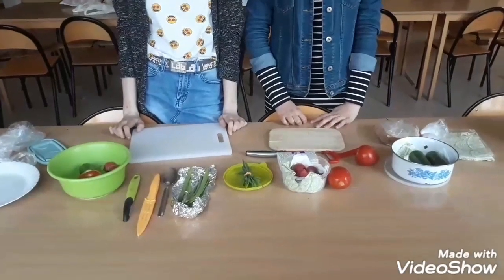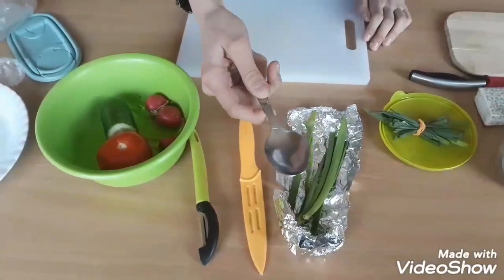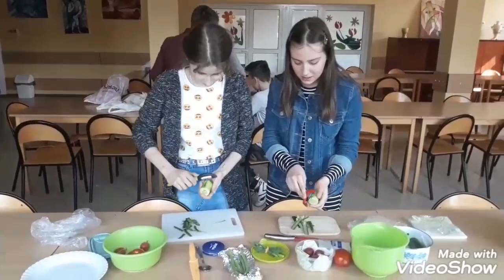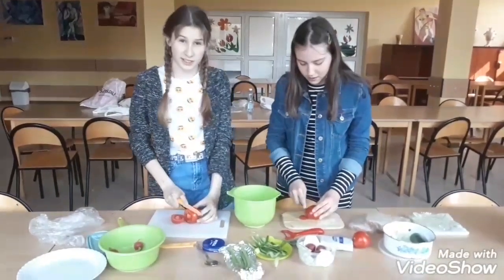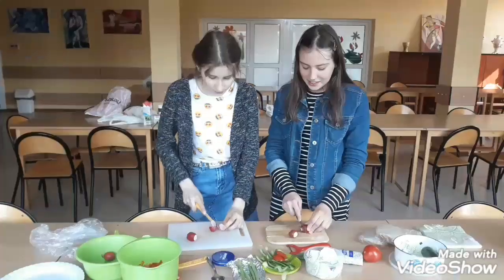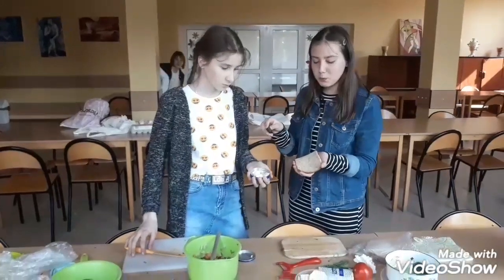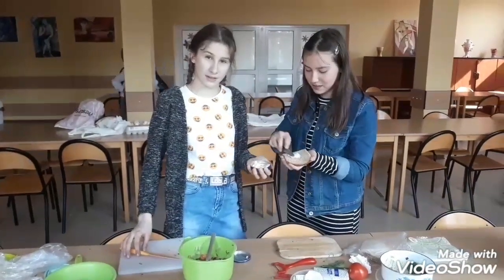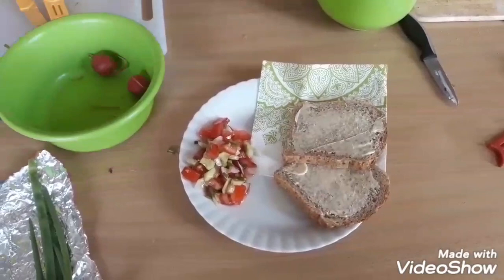Lekcja języka angielskiego w klasie 7a "In the kitchen", przepis 2